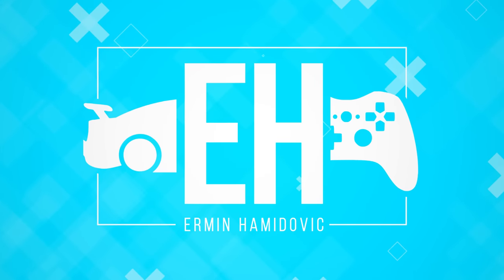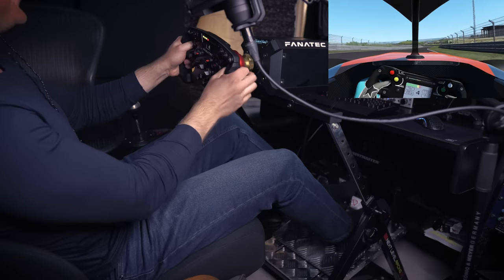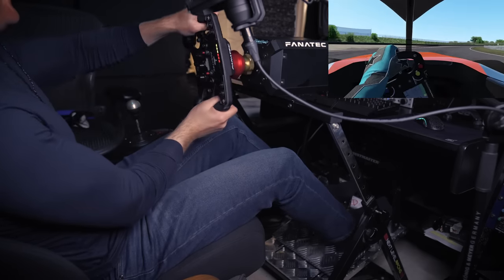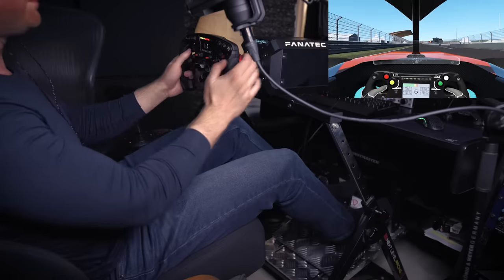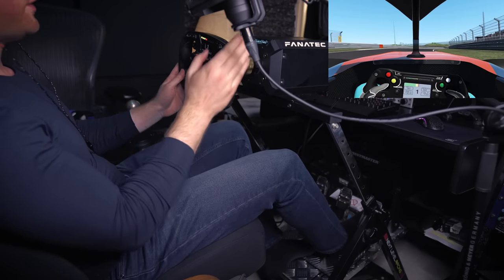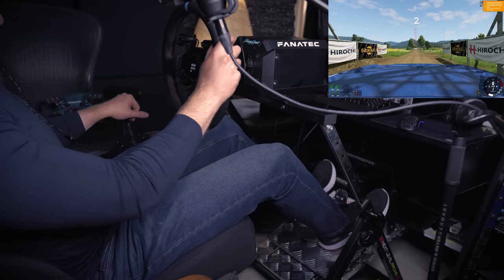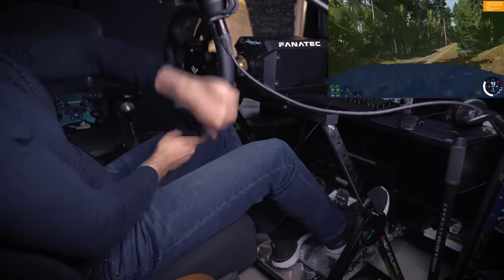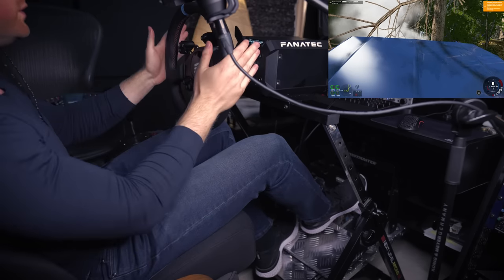Can You Mount a Direct Drive Racing Wheel to a Cheap Stand?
We look into whether mounting a Fanatec DD1 to a Next Level Racing Wheel Stand is advisable, if at all possible.

What other racing sims would you like to see covered on this channel? Gran Turismo Sport? Forza? iRacing? Assetto Corsa? Assetto Corsa Competizione? rFactor 2? Raceroom Racing Experience? BeamNG? Automobilista 2?

My Gear:

Fanatec DD1
Fanatec R330
Fanatec ClubSport Steering Wheel Formula V2
Thrustmaster TH8A
Thrustmaster T3PA Pro
Heusinkveld Sprint Pedals
Next Level Racing Wheel Stand